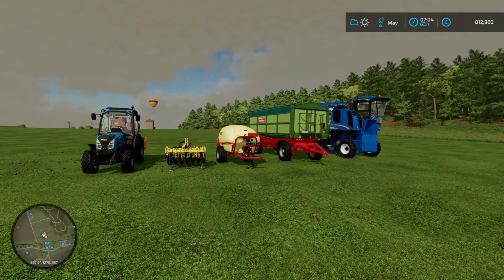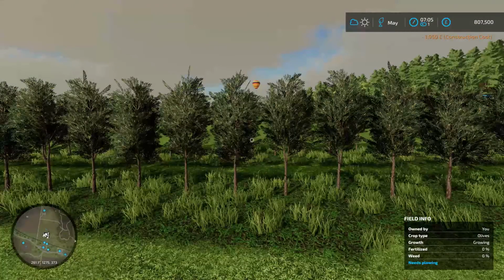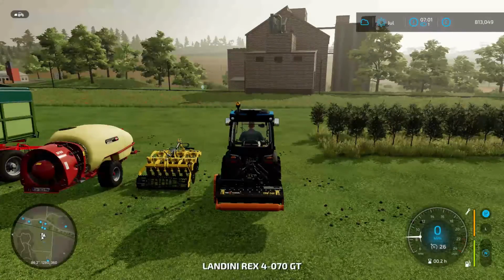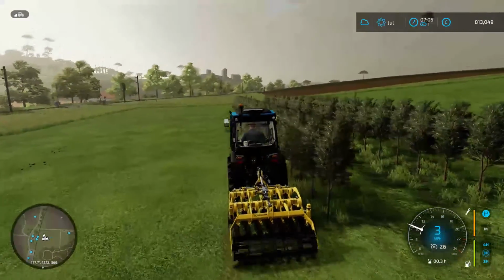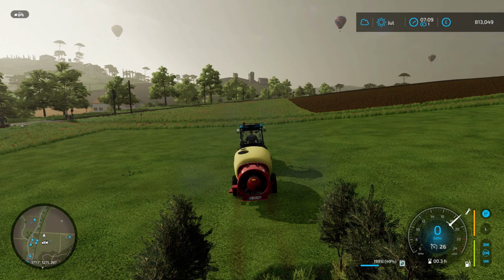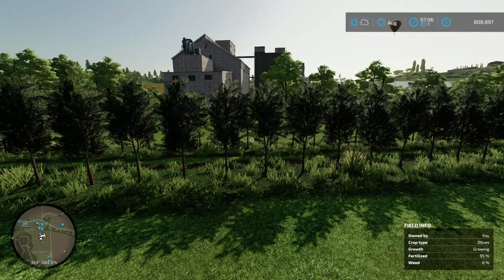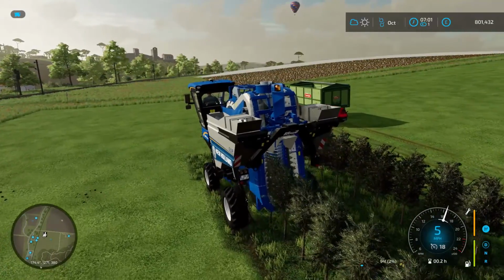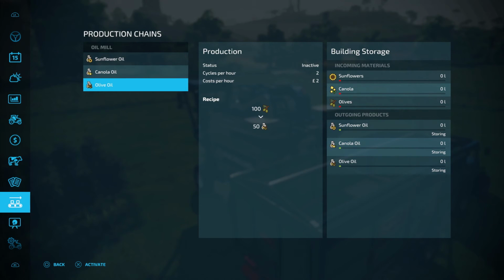Guide To Olives Farming Simulator 22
In this video i will be showing you everything you need to know to grow and harvest olives.